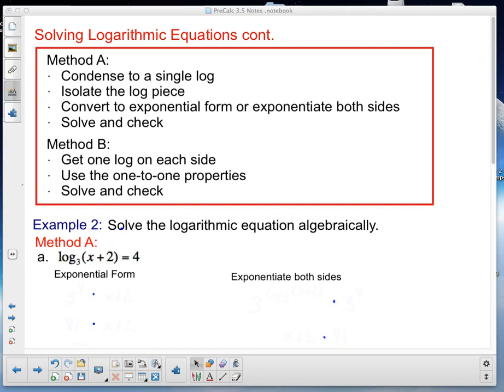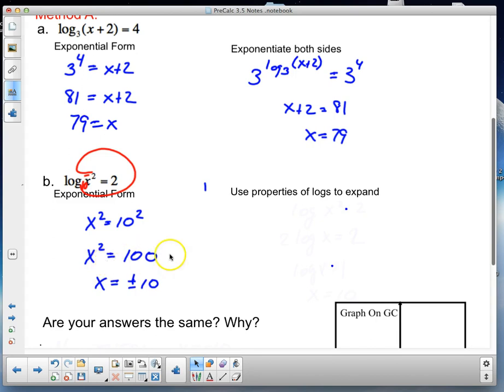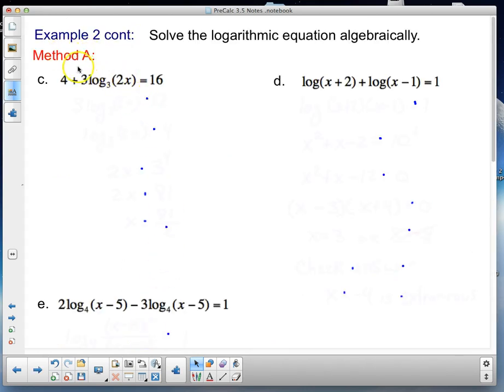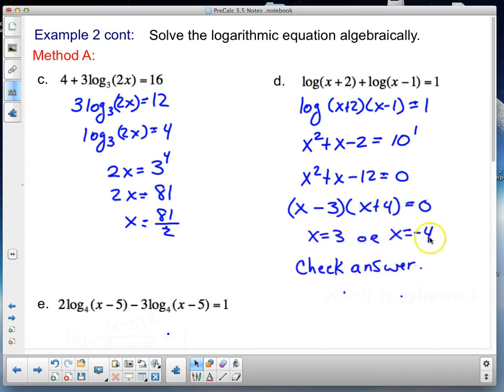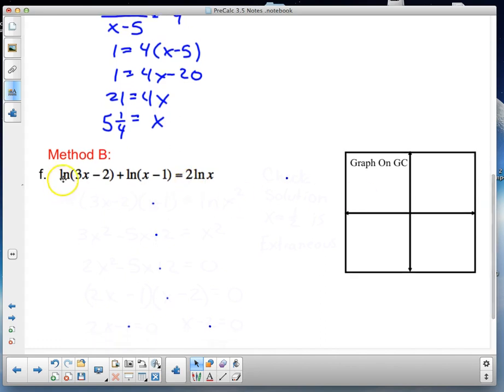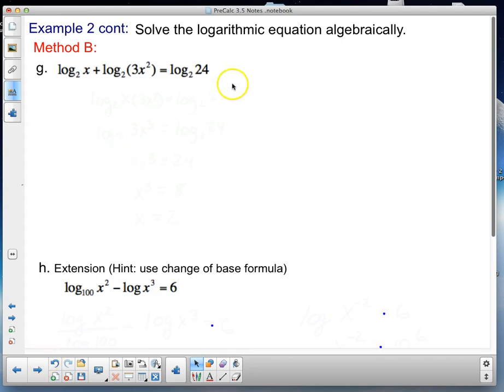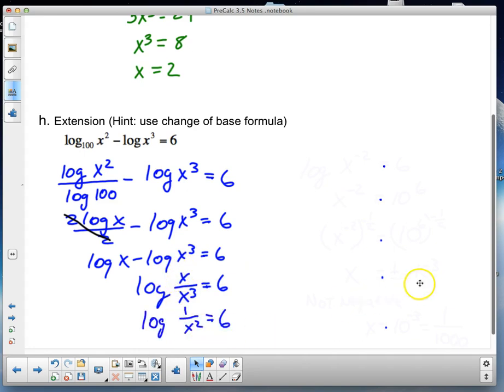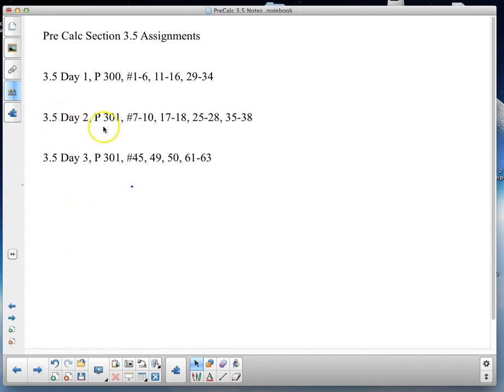PreCalc 3 5 Day 2 Class Notes Video